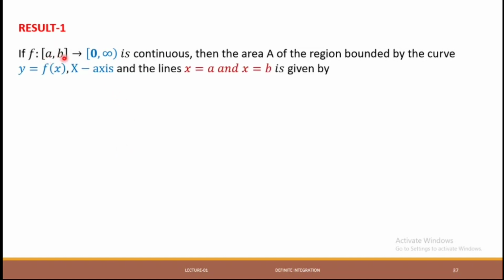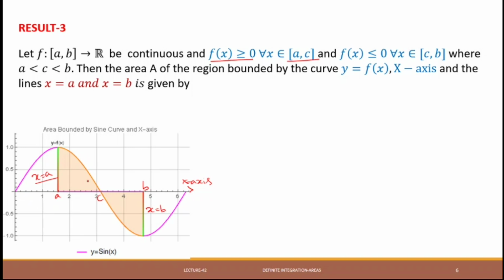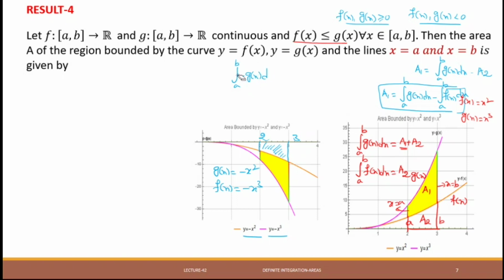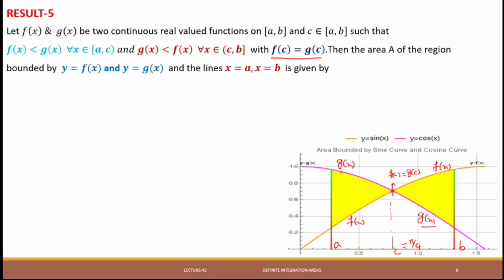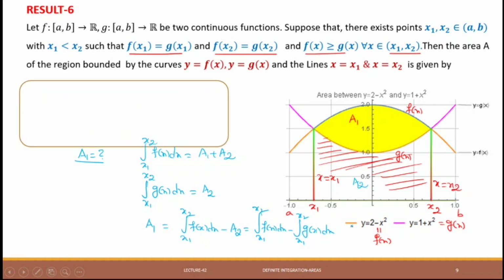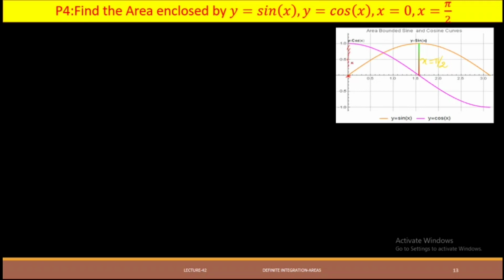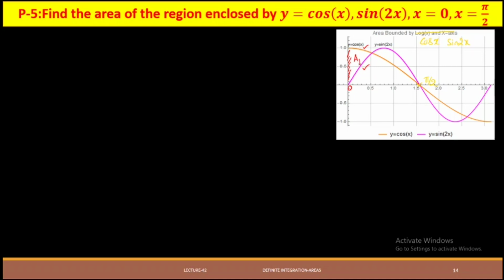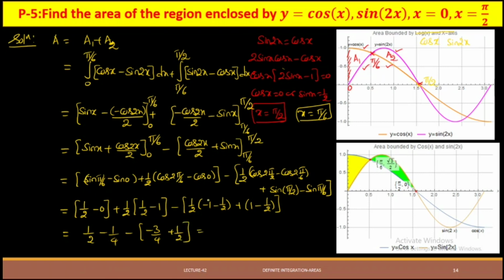Applications of Definite Integration:Lecture-3|| Area under the Curves